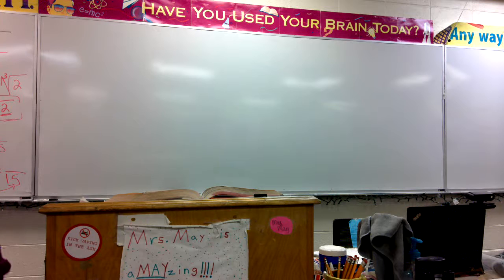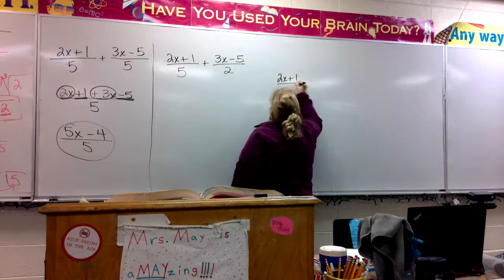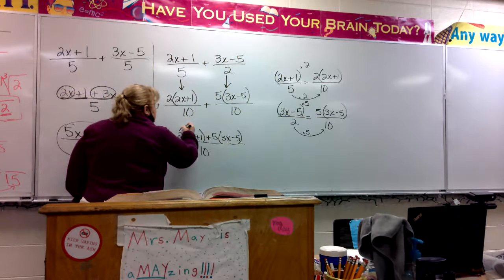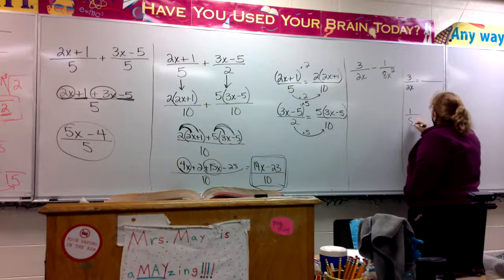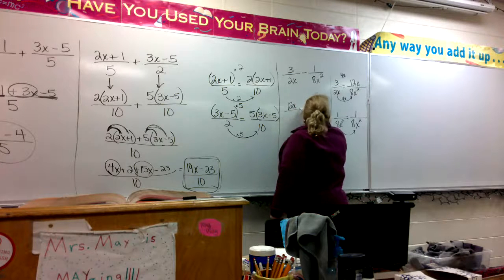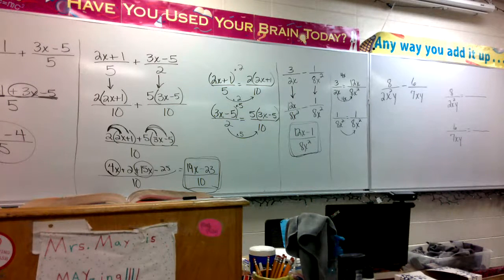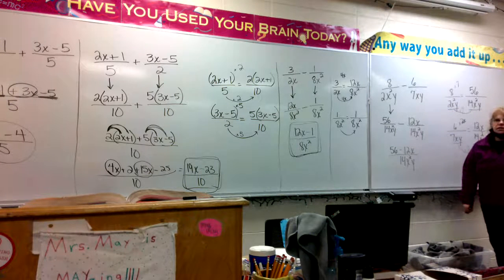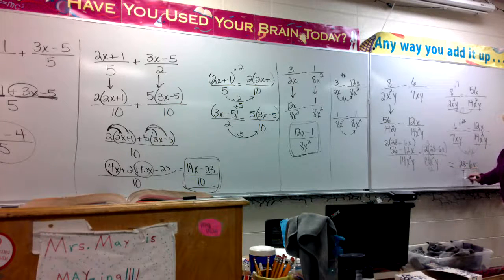January 19, 2021 Algebra I Section 6.5 Adding and Subtracting Fractions